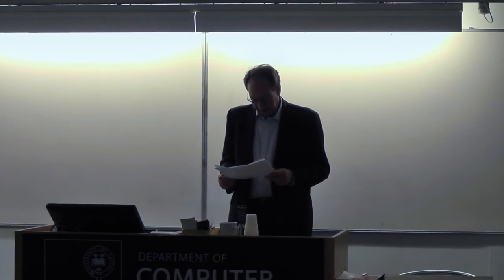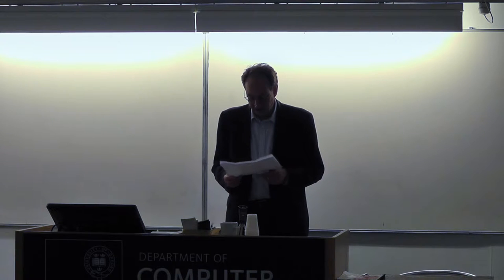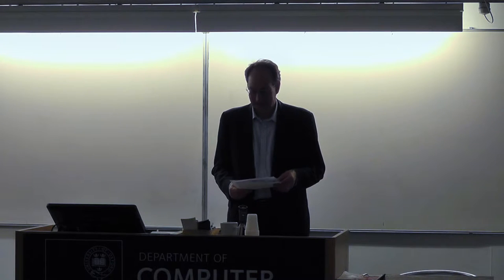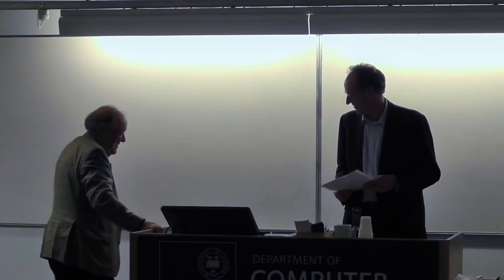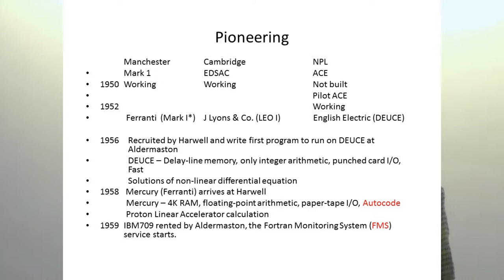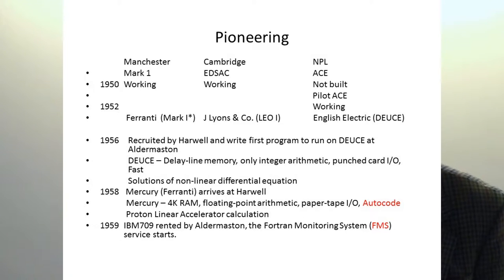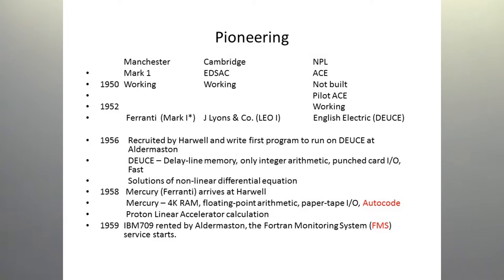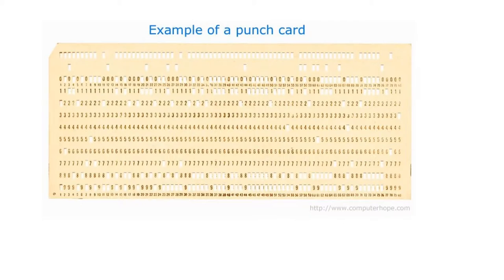60 years of software development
Starting from scratch, software developed very rapidly during the second half of the 1950’s. Steady progress followed during the era of large computers until the surges after the appearance of personal computers in the early 1980’s and then the Web around the turn of the century. This progress will be outlined and discussed from the point of view of the consumer. Two unresolved long-standing questions, the relation of programming to mathematics and the status of programming and programmers, will also be addressed.